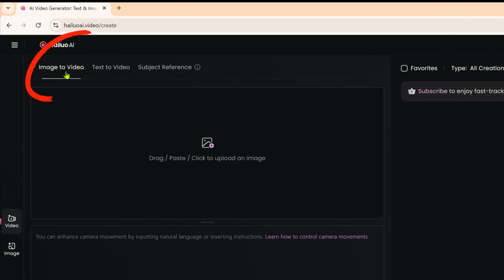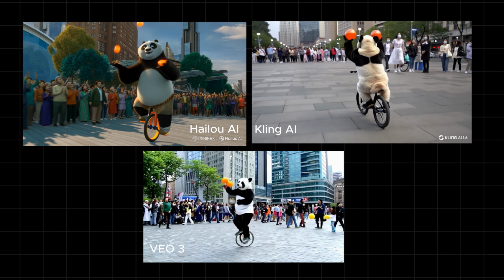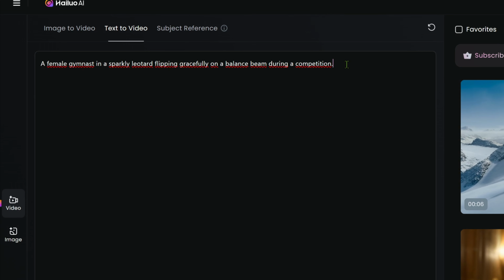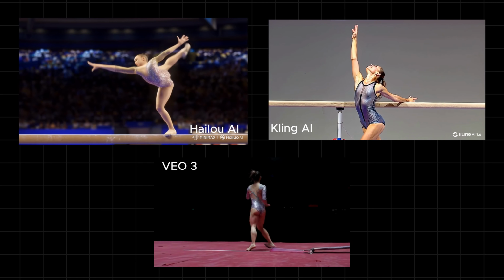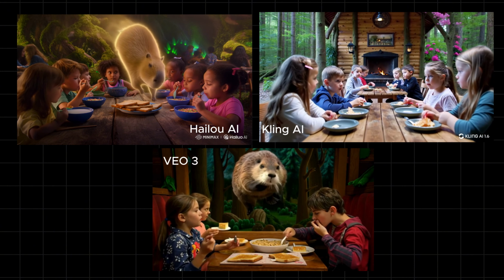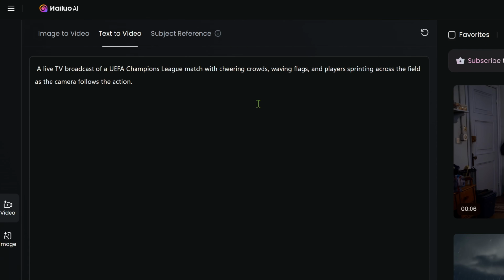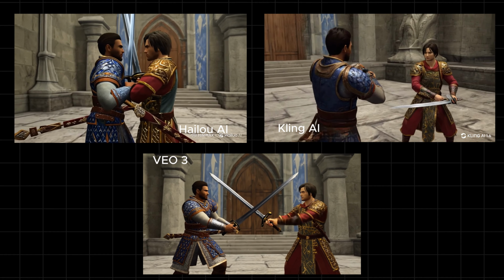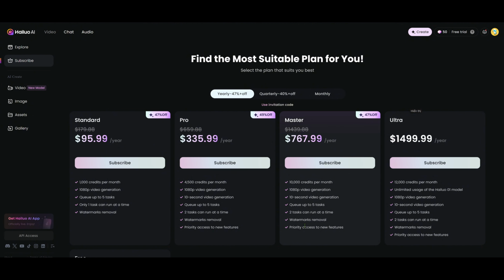Goodbye VEO 3 | Hailuo AI is AI Video Generator UNLIMITED, BETTER & FREE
🎬 Goodbye VEO 3 – Hailuo AI Has Taken Over!
In this video, we explore why Hailuo AI is now the #1 AI video generator that beats VEO 3 in every way — it’s unlimited, better, and 100% free to use!

🚀 What you'll learn:
✅ How to use Hailuo AI to generate high-quality videos in minutes
✅ Key features that make it better than VEO 3
✅ Why creators are switching to Hailuo AI in 2025
✅ Honest comparison: Hailuo AI vs VEO 3
👉No need for editing skills, cameras, or voiceovers — this AI tool does it all automatically. Whether you're a content creator, marketer, or YouTuber, this tool will save you hours of work.

🎯Timeline video - Goodbye VEO 3 | Hailuo AI is AI Video Generator UNLIMITED, BETTER & FREE
⏰00:00 – Intro video - Goodbye VEO 3 | Hailuo AI is AI Video Generator UNLIMITED, BETTER & FREE
⏰00:34 – Introduction to Hailuo AI
⏰01:20 – Text-to-Video Mode in Hailuo AI
⏰05:24 – Image-to-Video Mode in Hailuo AI
⏰06:24 – Outro video – Goodbye VEO 3 | Hailuo AI is AI Video Generator UNLIMITED, BETTER & FREE